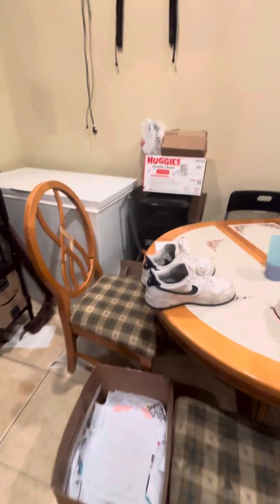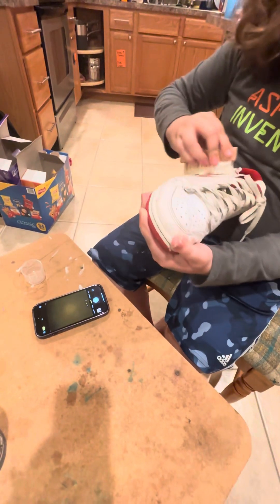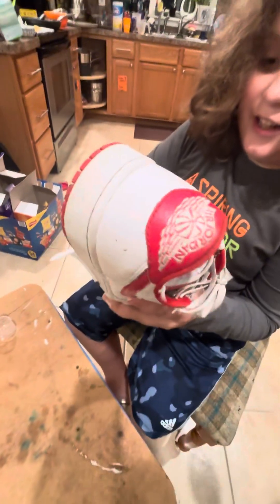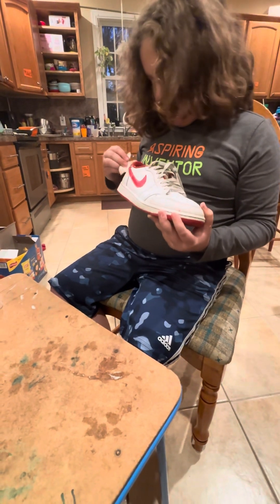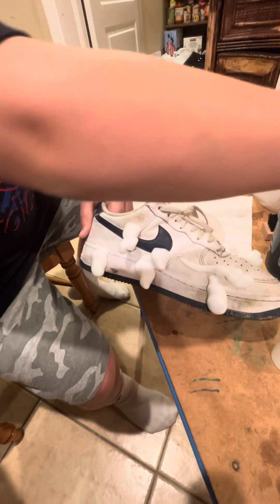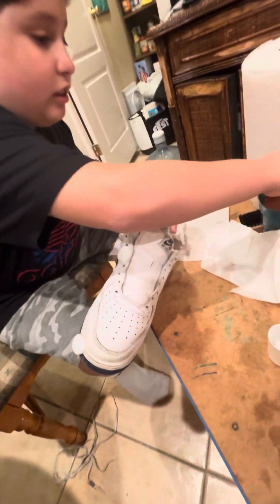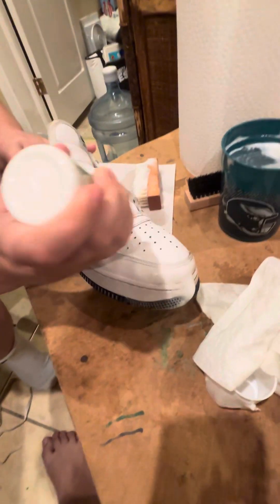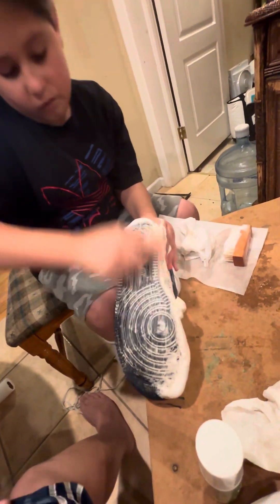Can Shoelada actually clean?